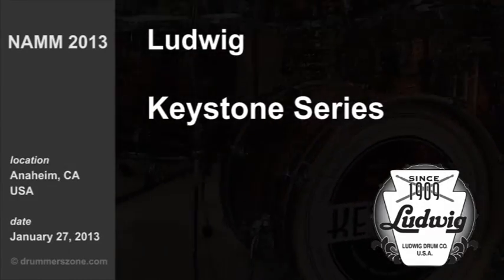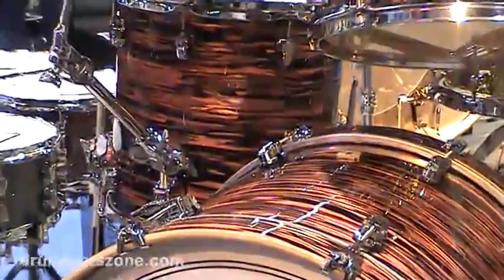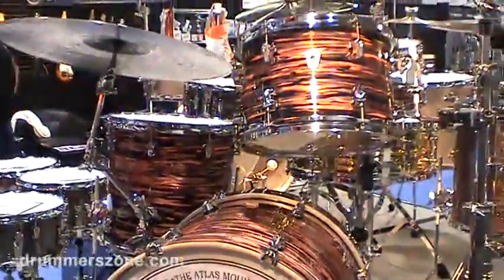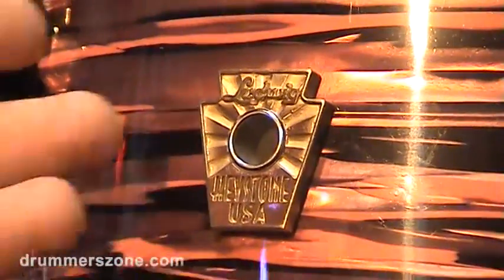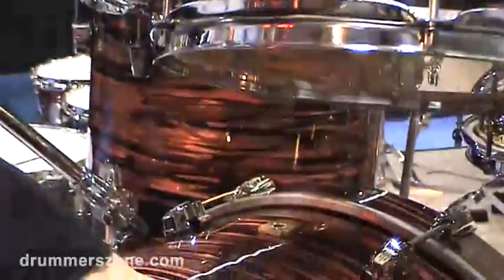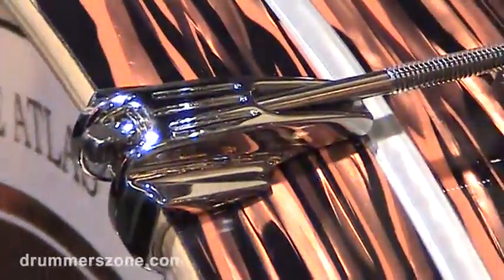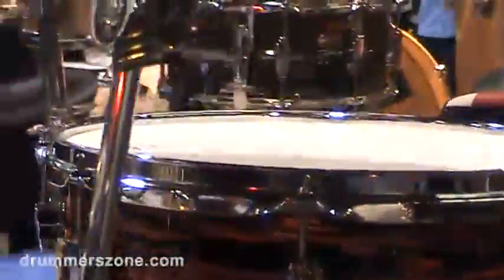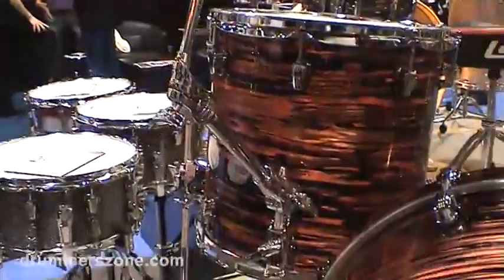Ludwig drums - Keystone Series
Related article with photos on Drummerszone:
- Ludwig drums and hardware at NAMM 2013 -

Gary Devore from Ludwig Drum Co. shows and explains all about the Ludwig Keystone Series.